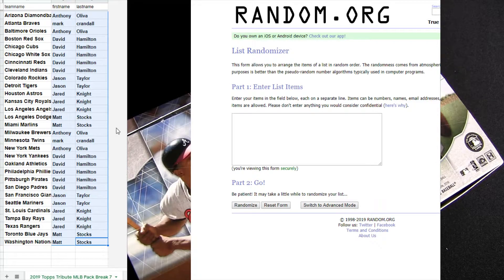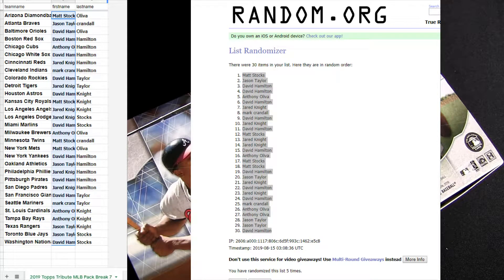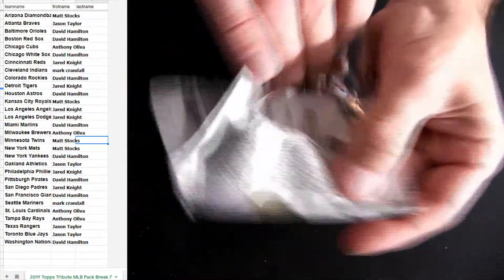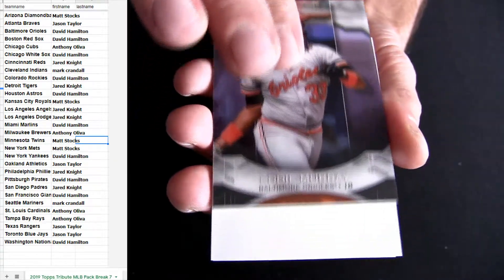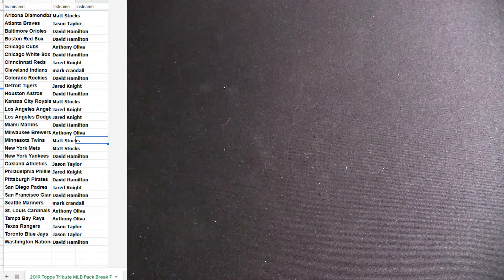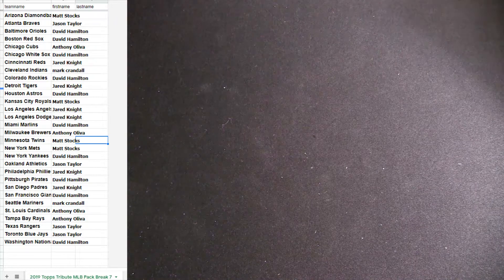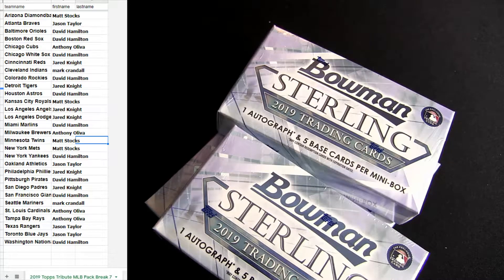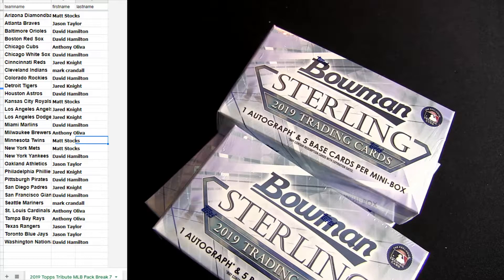19 Tribute MLB Pack Break #7